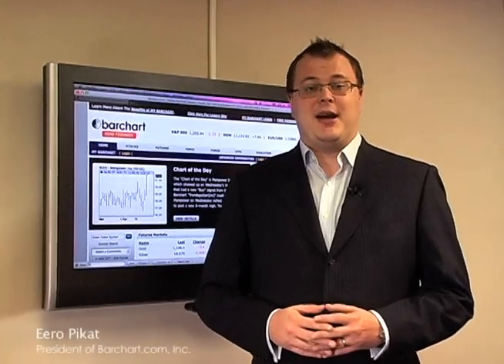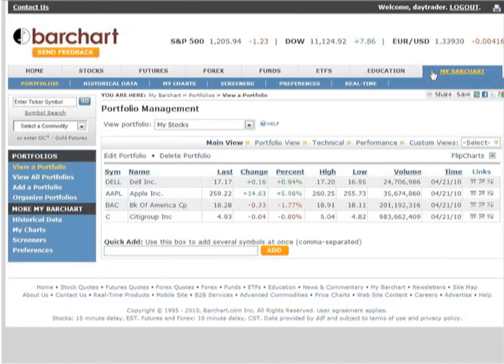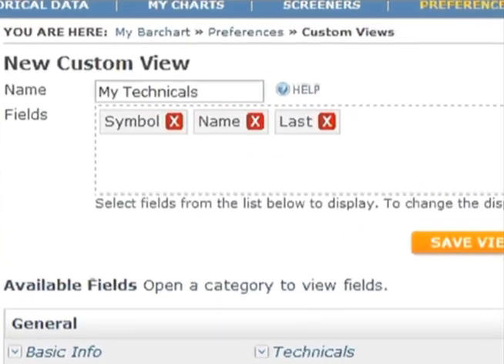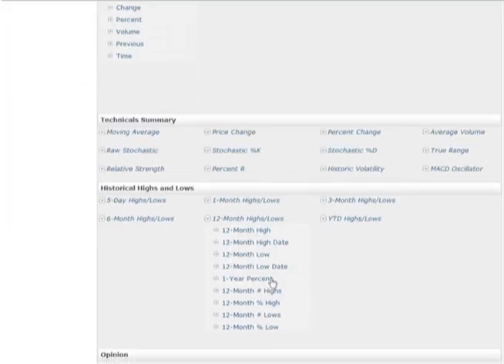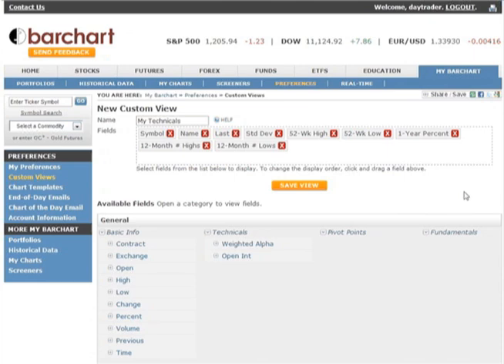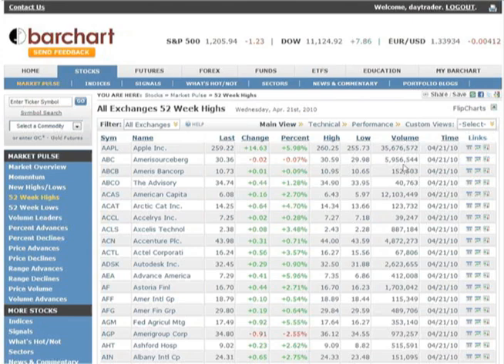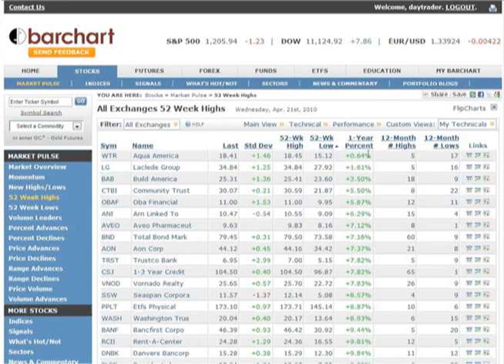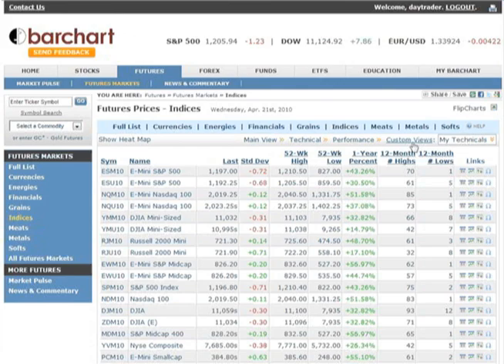Barchart Custom Views.mov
Custom Views allow you to choose the data fields you wish to display on any quoteboard on the Barchart.com site. In this video, we'll show you how to create a Custom View, and how easy it is to change the data you display on any quoteboard on the website. Custom Views are just one of the many great trading tools available with your free My Barchart membership.